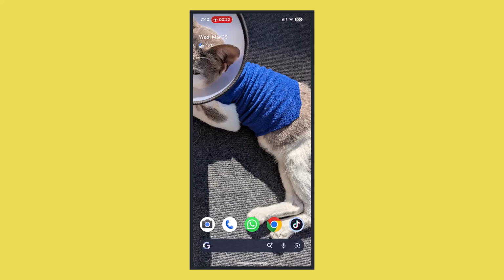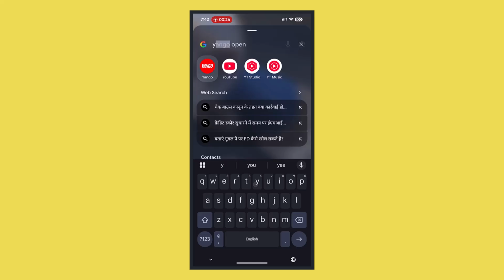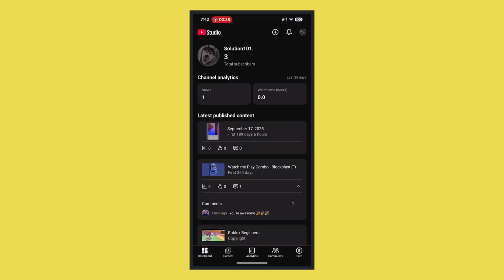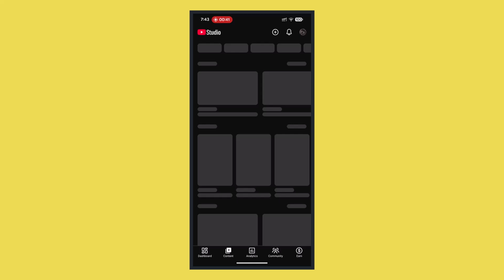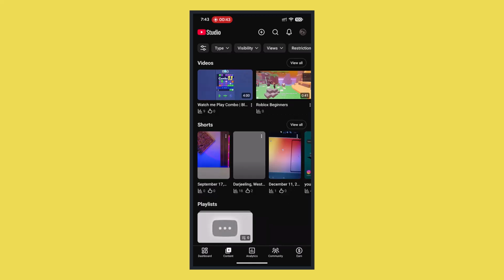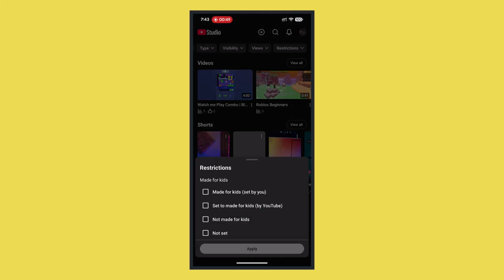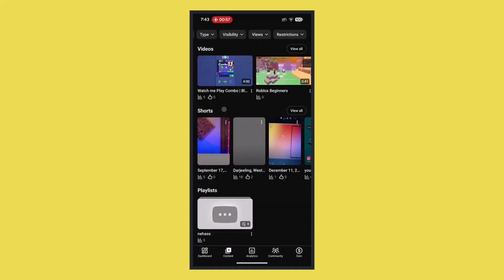How to recover deleted YouTube videos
This video explains how to recover deleted YouTube videos, noting that once a video is permanently deleted, there is no official undo button or recycle bin to restore it directly. However, creators may have limited options depending on how the video was removed.

If you are the creator, check YouTube Studio for a “Trash” or “Recently Deleted” folder. Open YouTube Studio, tap “Content,” then look for a “Trash” section (accessible via the three-dot menu or a filter). Videos that were deleted within the last 30 days may still be in the trash and can be restored. If the video was permanently deleted or the trash folder is empty, it cannot be recovered through YouTube’s interface.

If the video was lost due to a channel termination or other technical issue, you can try contacting YouTube Support for assistance. However, recovery is not guaranteed. For viewers, once a video is deleted by the creator or removed for policy violations, there is no official way to recover it unless the creator reposts it. Regular backups of your original video files are the best way to prevent permanent loss.

Timestamps:
0:00 - Introduction
0:23 - Checking YouTube Studio Trash
0:34 - Restoring from Recently Deleted
0:50 - When Recovery Is Not Possible
1:06 - Contacting YouTube Support
1:15 - Conclusion